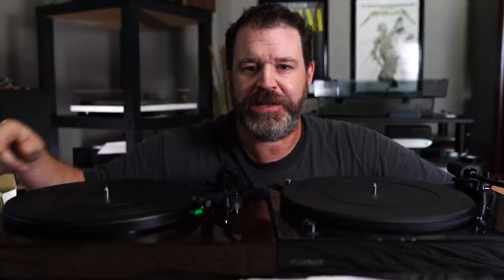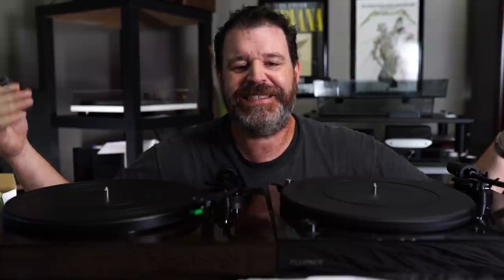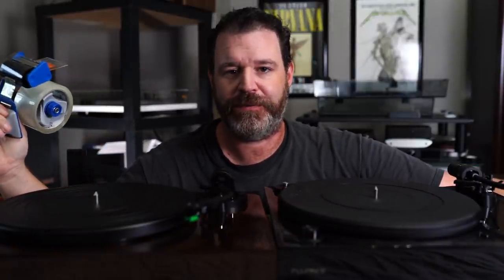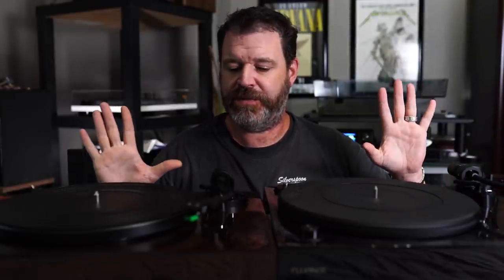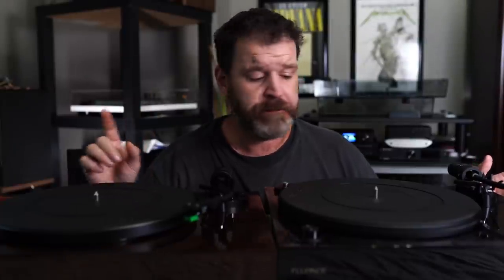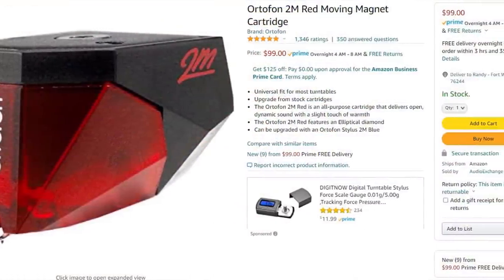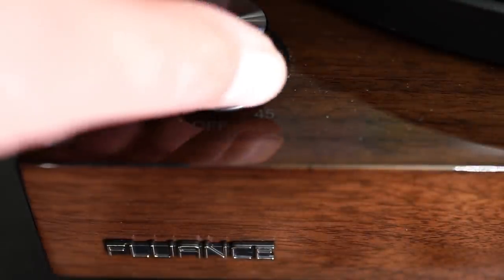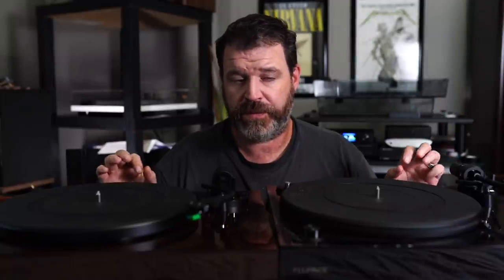How good can a $250 Turntable be? Fluance RT81 and RT83 - A tale of Two Turntables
Fluance RT81
Fluance RT83

Recommended DACs

Subs